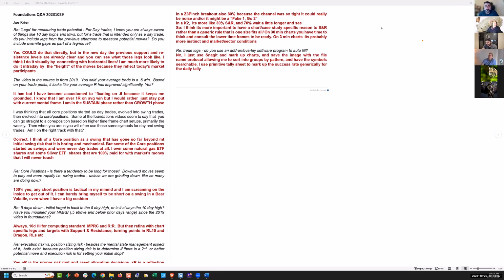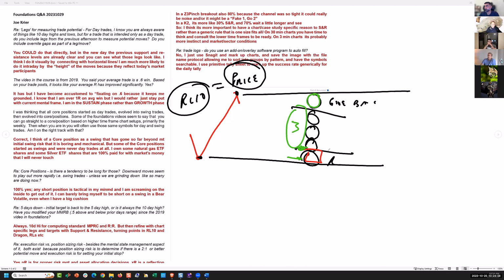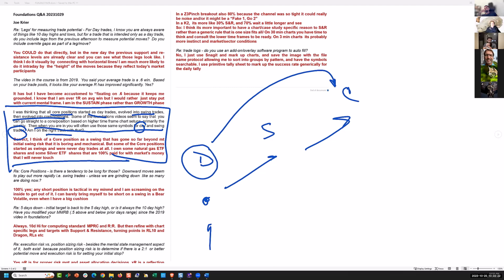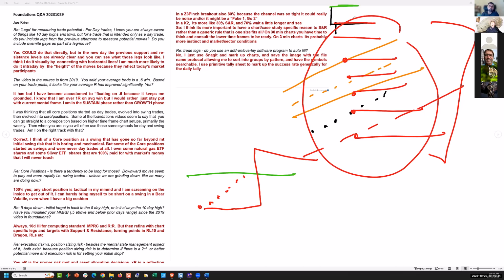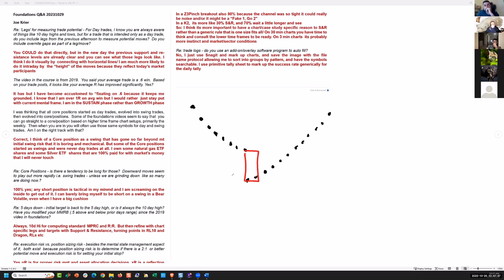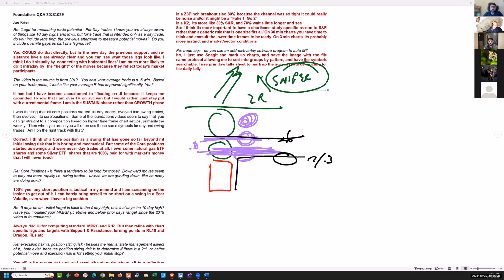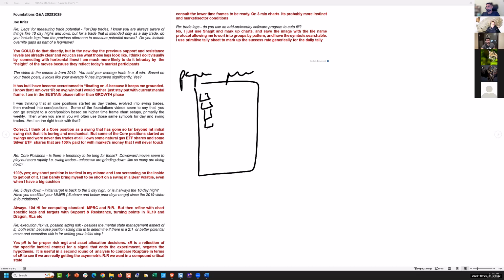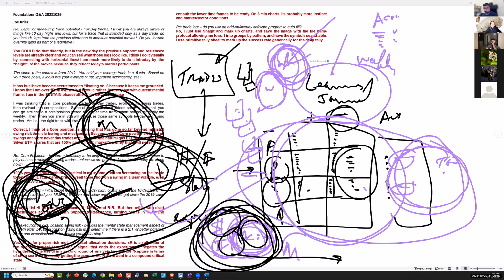Ken Long Daily Trading Plan 20231029 Foundations Q&A